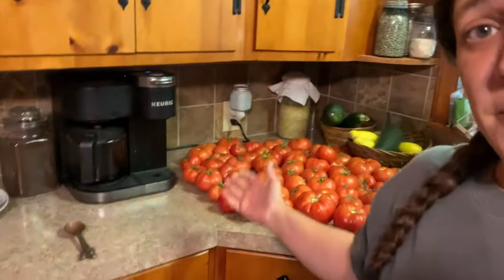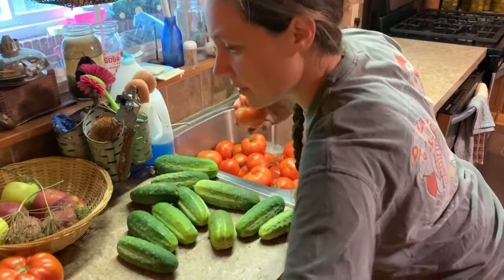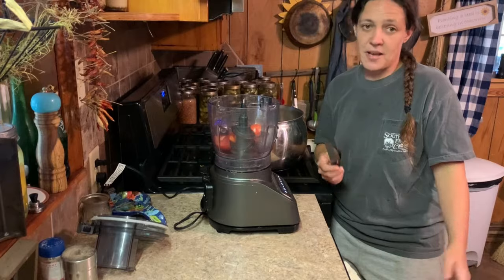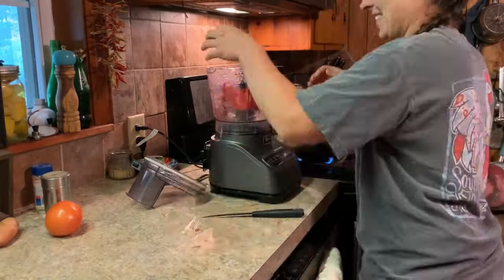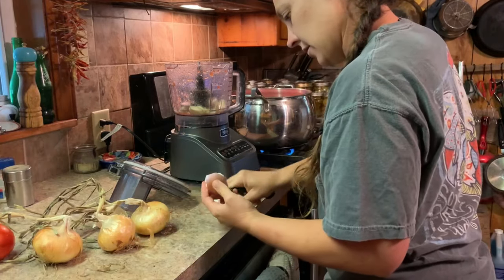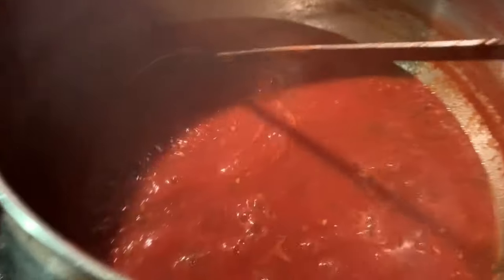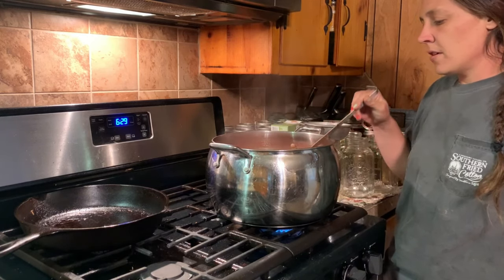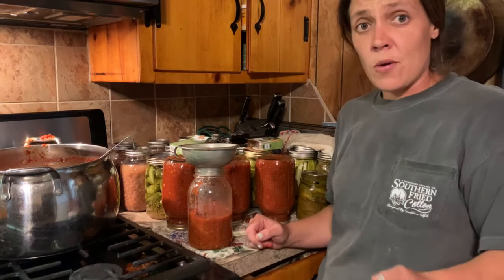Thick Tomato Sauce, NO Tomato Paste Needed! | Homestead Vlog | August 2, 2023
Tomatoes are coming in like crazy!  Y'all have got to try this easy tomato sauce, no tomato paste needed!

My food processor ⬇️

Commissions Earned

Seasoned Tomato Sauce Recipe

45lbs tomatoes (I use just whatever I have)
6 cups chopped onions
12 cloves Garlic, minced
2 Tbsp dried oregano (I use fresh, throw a handful in there)
6 bay leaves
1 Tbsp Black Pepper
1.5 Tbsp Sugar
1/4 cup salt
*I also throw in a handful of whichever pepper I have coming in*

Wash and Chop all ingredients, save yourself, use a food processor if you have one.  Chop them as little or much as you want.  I like mine completely puréed.  Let it simmer for 5-8 hours or until it has reached the thickness you desire.  Add 1 Tbsp of lemon juice to each jar.  ** I mis spoke in video! Process for 35 min for pints or 40min for quarts**

Musician: @iksonmusic